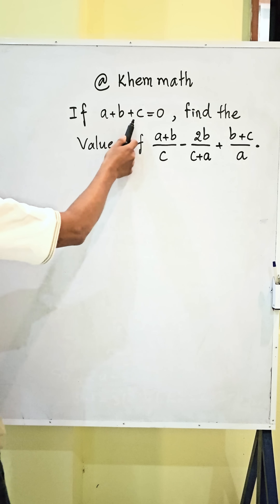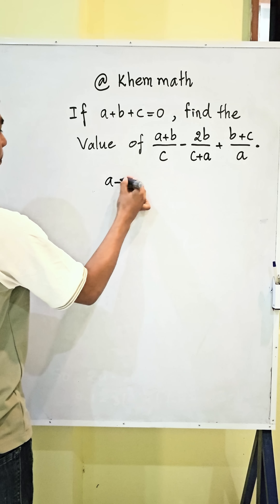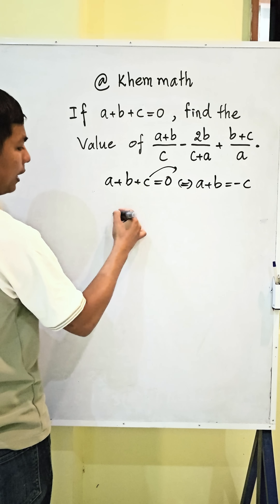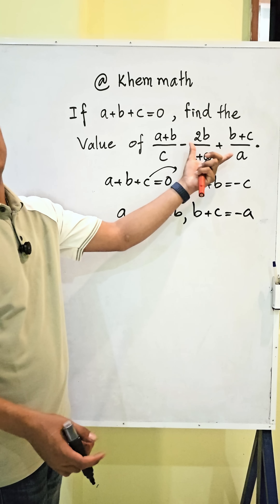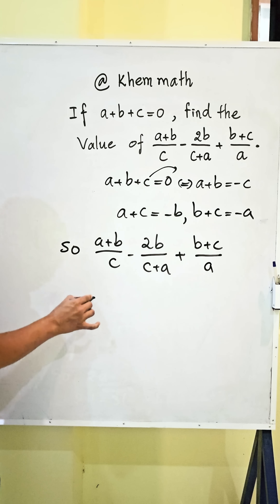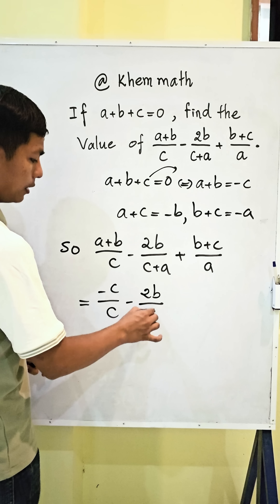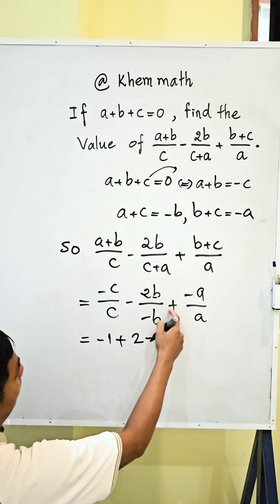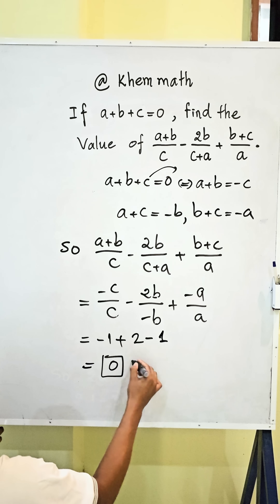This Algebra Problem Has a Beautiful, Hidden Solution!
This is a classic algebra problem that looks complicated but simplifies beautifully once you spot the key relationship. If you know that a+b+c=0, what is the value of the expression below?
(a+b)/c-2b/(c+a)+(b+c)/a
In this video, we'll walk you through the elegant substitution method to solve this puzzle. You don't need to find the values of a, b, or c individually. The secret is to use the given condition (a+b+c=0) to rewrite the terms in the expression.

🧠 What you'll learn in this video:

How to use the condition a+b+c=0 to make substitutions (e.g., a+b=−c).

A step-by-step simplification of a complex algebraic fraction.

The satisfaction of seeing a complex problem resolve to a simple integer!

Pause the video and try it for yourself! What answer do you get?